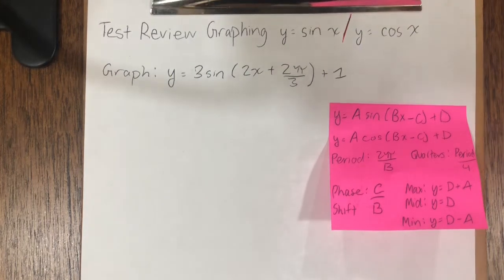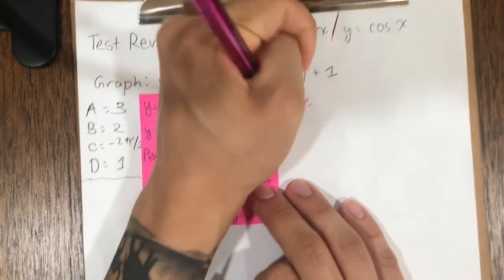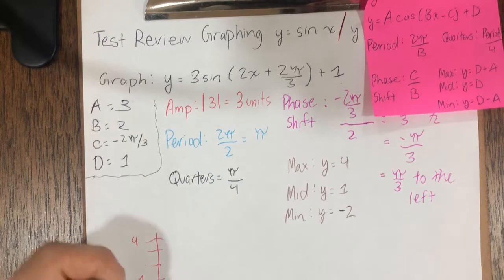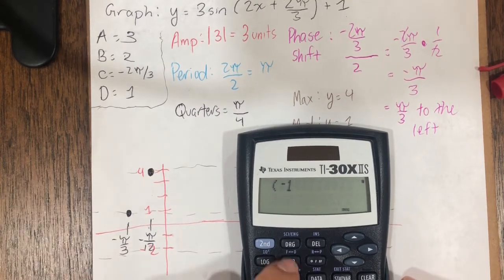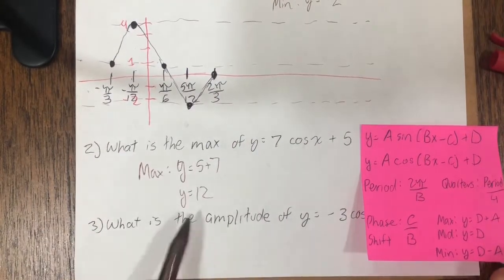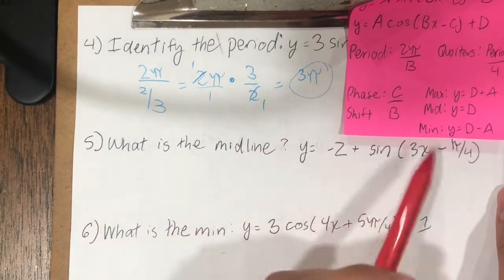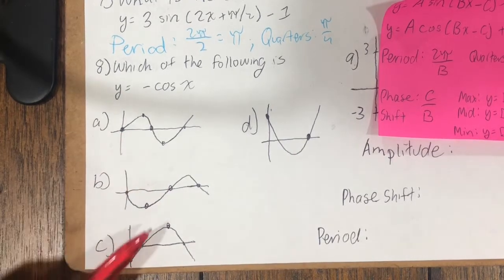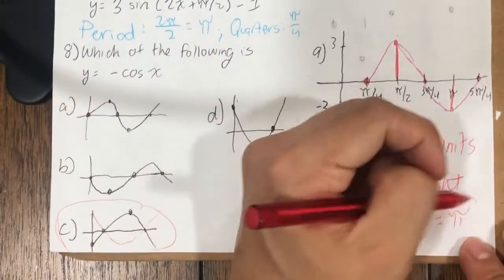Test Review for Sine and Cosine Graph